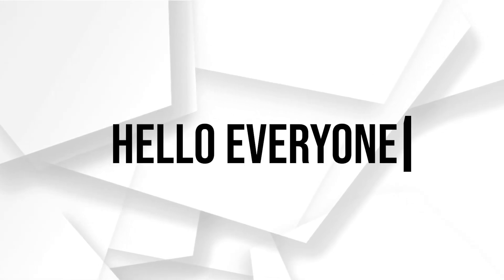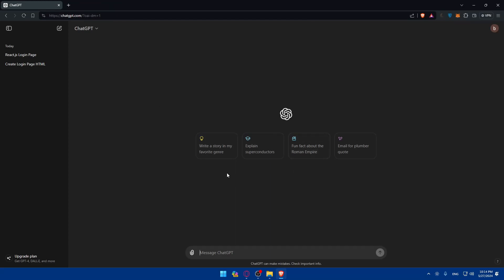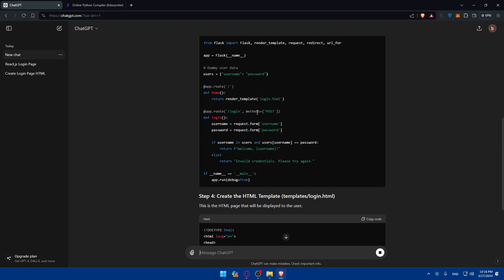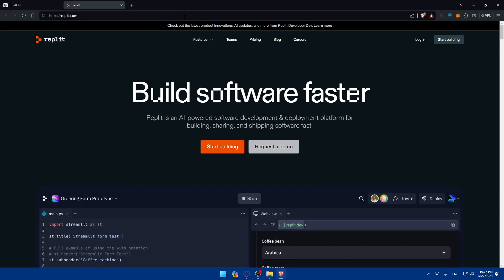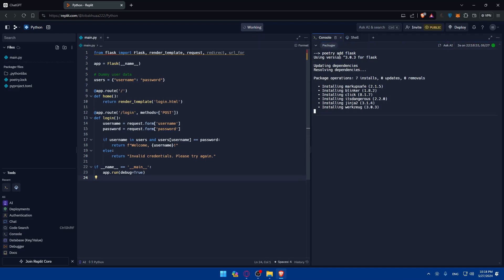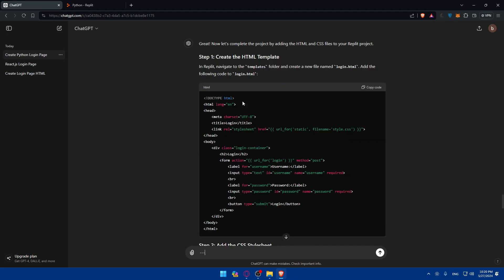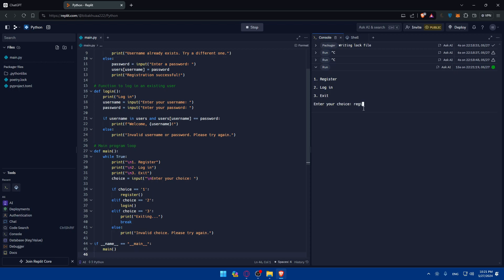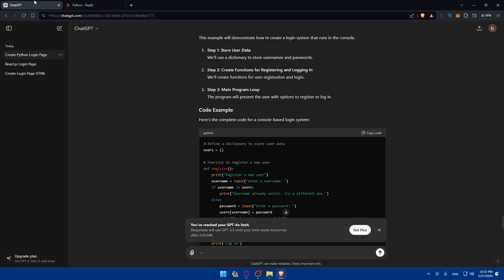How To Create Login Page in Python 2025! For Beginners (Full Tutorial)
Today we talk about create login page in python,python login system,login form using python